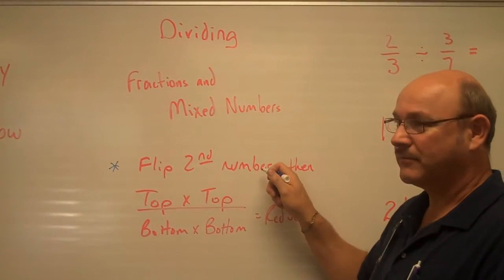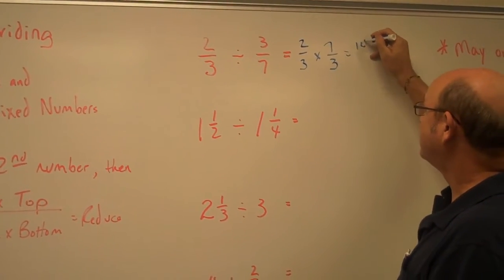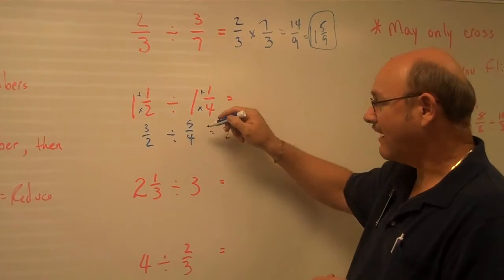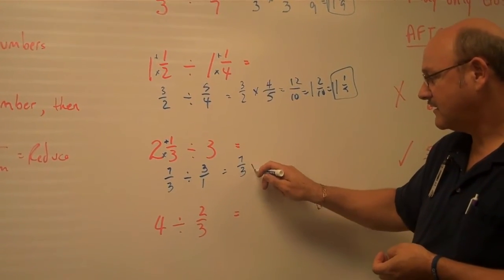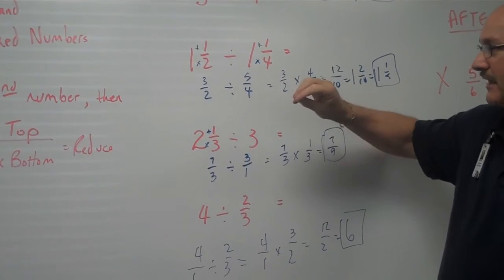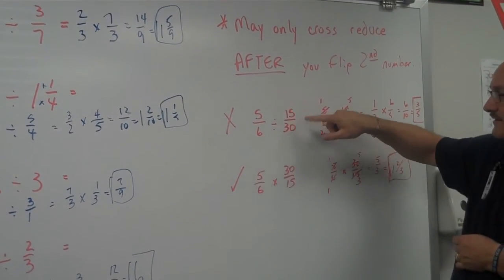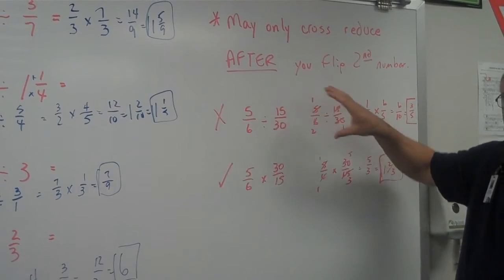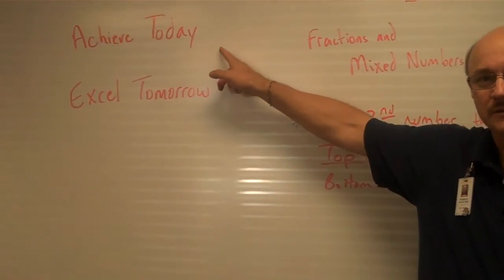Dividing Fractions and Mixed Numbers